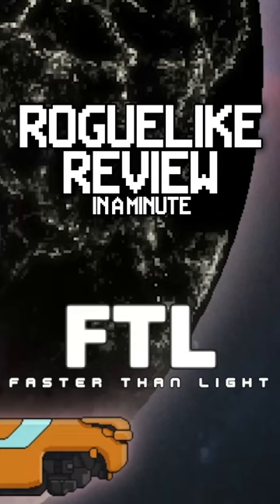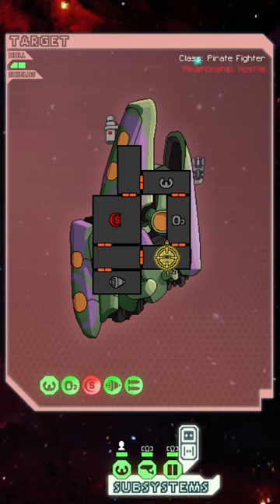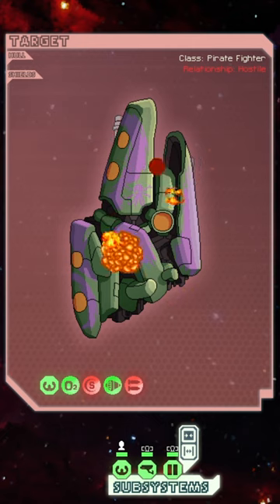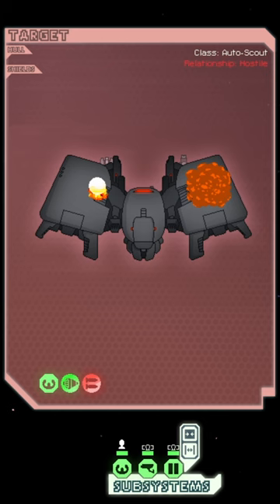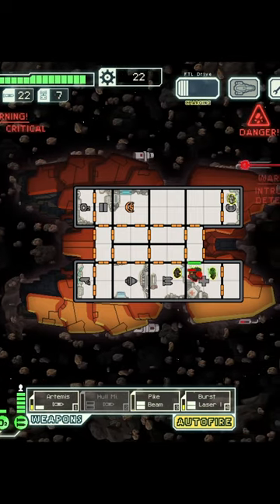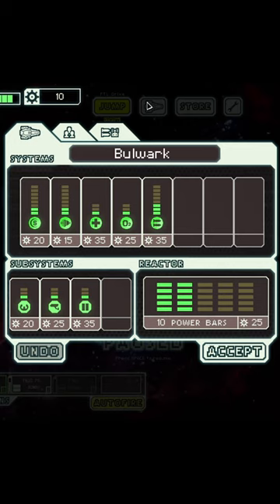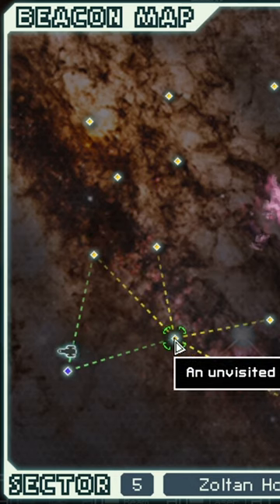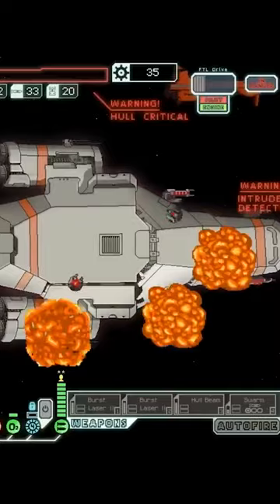Roguelike Review in a Minute: FTL: Faster Than Light